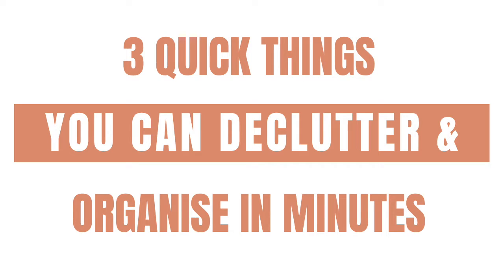3 things you can declutter and organise in minutes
When you’re short on time or feel overwhelmed by clutter, the best place to start is with something small. Decluttering and organising a very small space is a quick win, which motivates you to keep going.

Choose one small space today that you want to tidy up right now, and set a timer for 10 minutes to get it done. Here are 3 things you can declutter and organise in minutes!

Mentioned in this video: Free online workshop

x Marissa